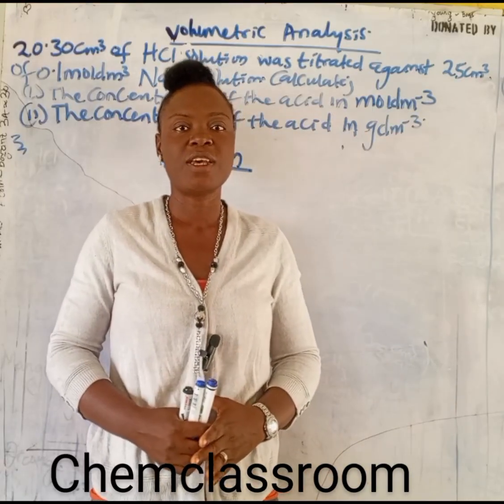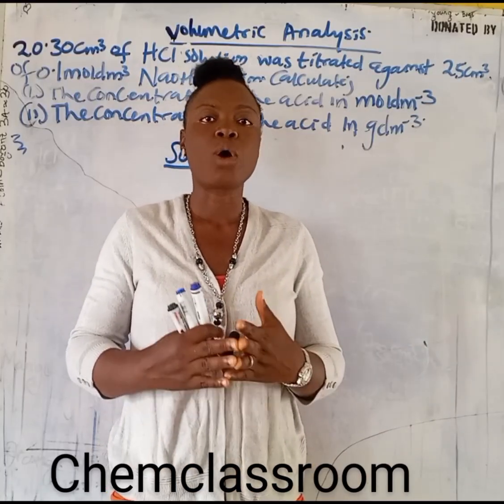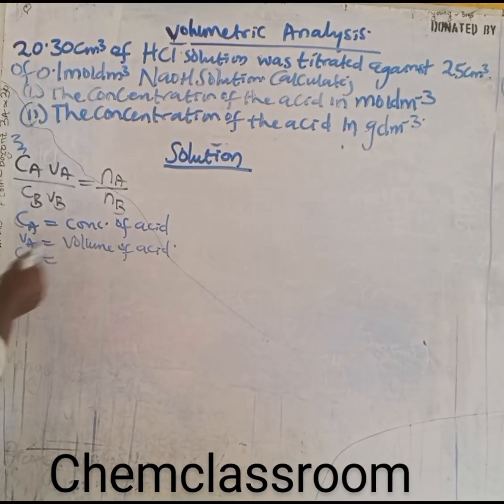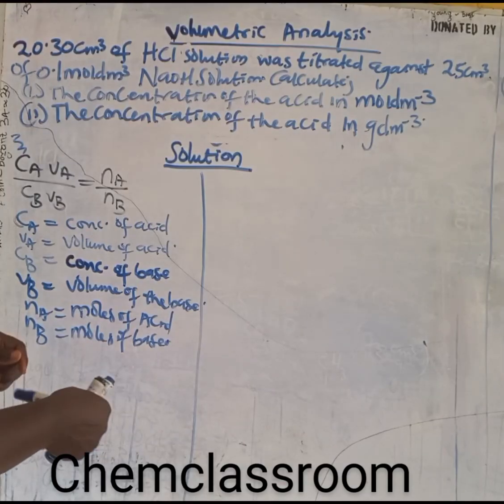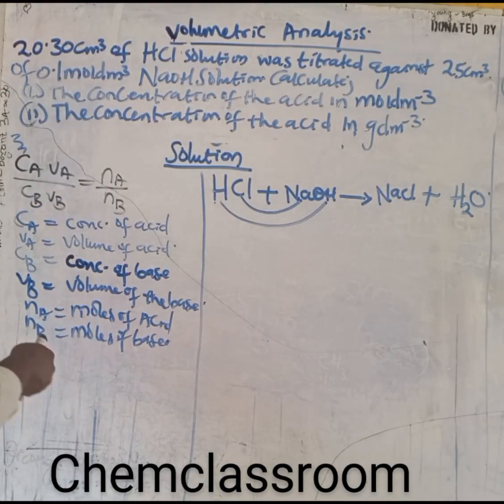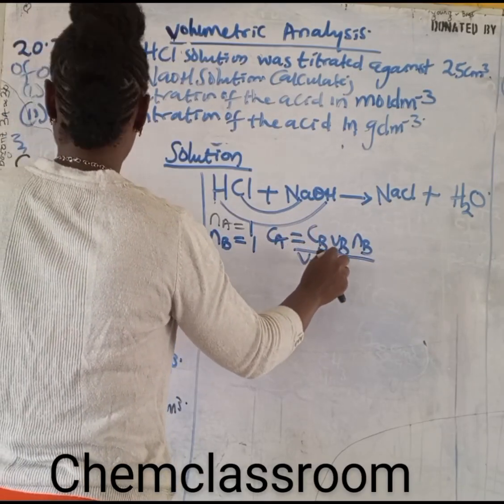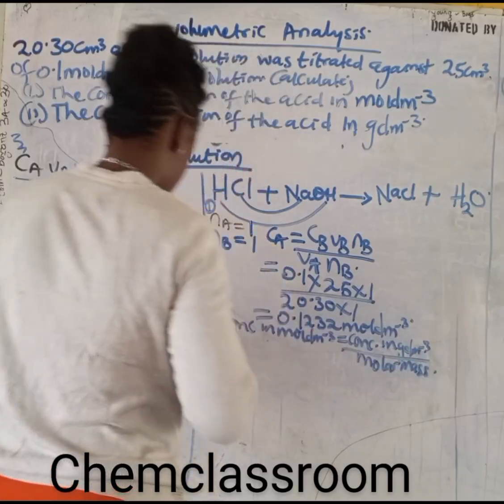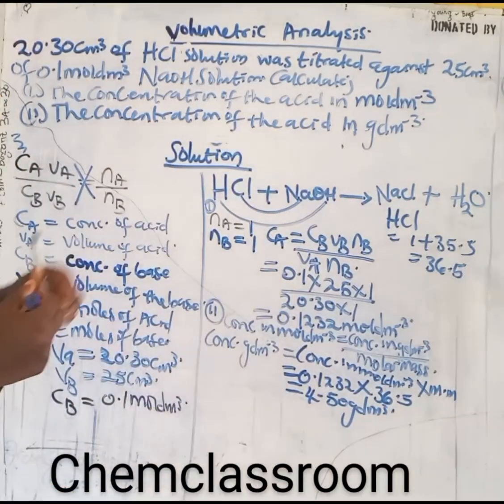Volumetric analysis (chemistry)